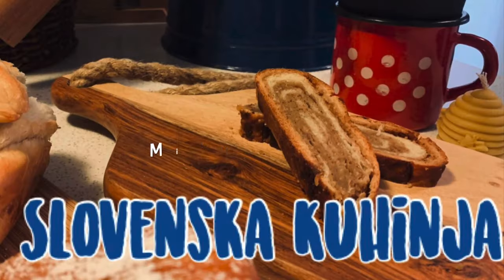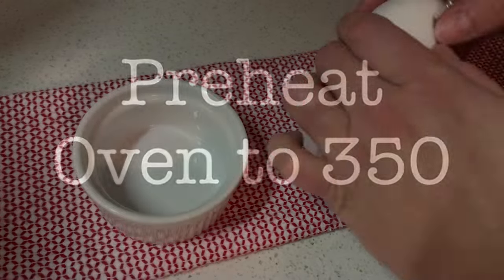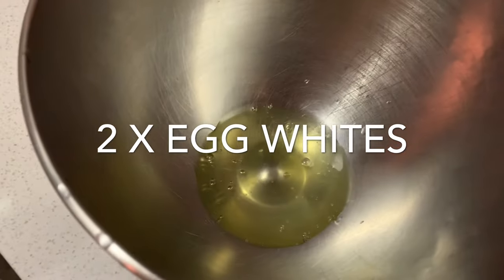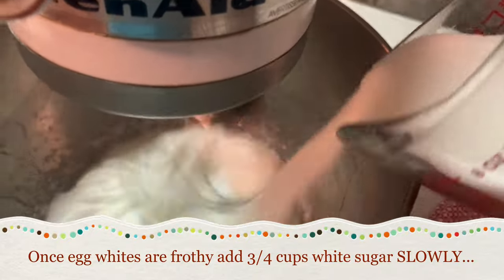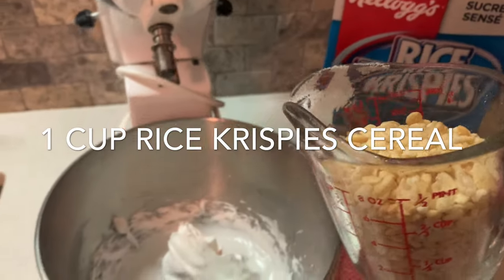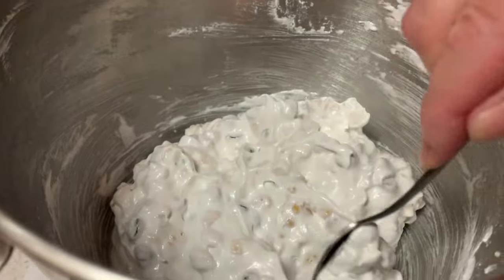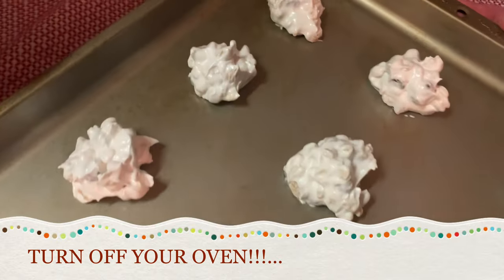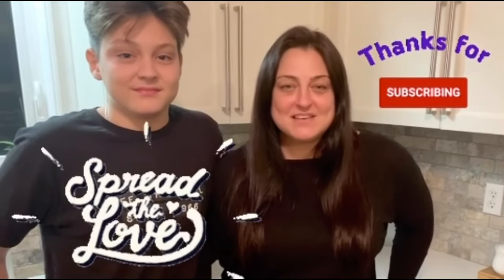EASY MERINGUE COOKIE RECIPE | Forgotten Cookies | Slovenian Snowball Cookies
Episode 22:   These Meringues are a holiday must and now her son has become the expert in making them for her! These will hands down become a favourite in your house too!